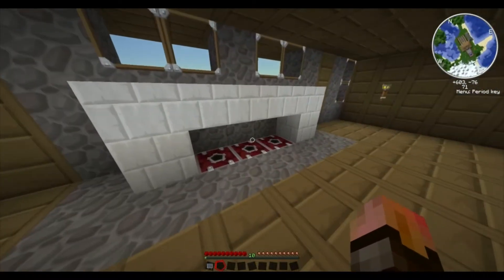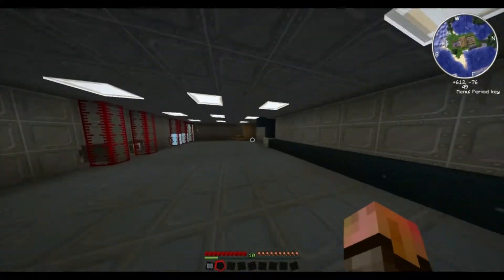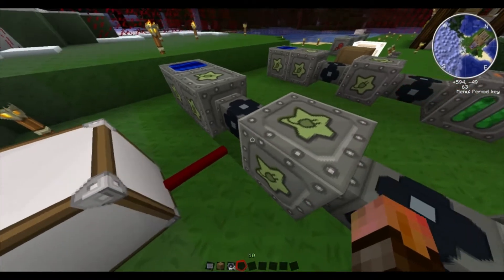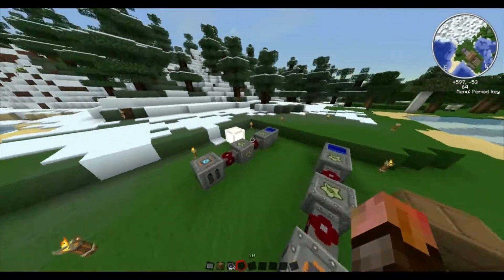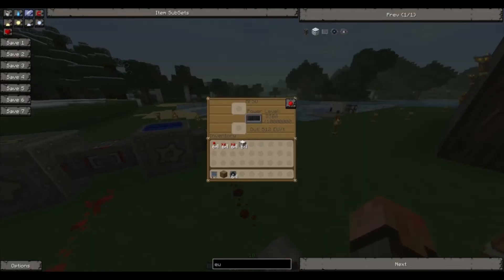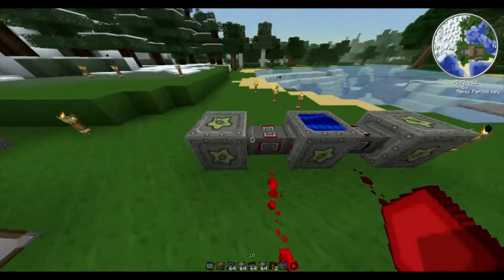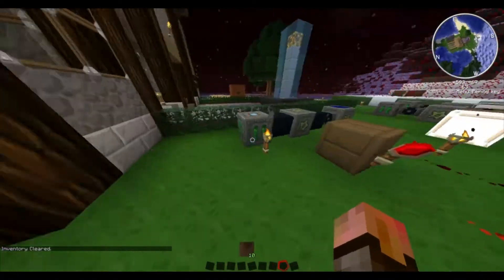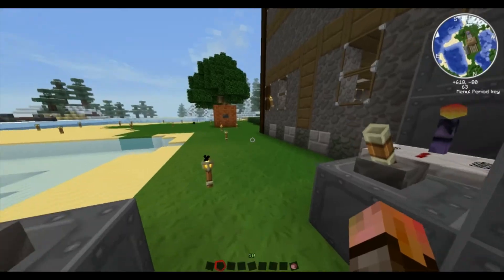Tekkit Tutorials: Solar Power!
With everyone (including the famous Yogscast) getting involved with Tekkit again, me and Ross decided to tag along and start a few series' including the Quest for Quantum and Tekkit Tutorials.

This is a new series me and Ross (milloy112) decided to start on my private server in which we show some of the most under used or under explained features of tekkit, in which this episode leads us to - Solar power! This isn't specifically part of tekkit although with my M4D SKILLZ. I managed to conjure up a way to make redstone lights/forcefields etc; with the EU detection cables. I also show off the EU splitter cables and Igniters.

I know I stated in video but I want to state again. WE ARE NOT NAZIS AND WE DO NOT BELIEVE IN CRUELTY TO ANIMALS. The oven idea was a joke. Yes a crude joke. Deal with it. It's a game.

WARNING - You need a BASIC knowledge of Tekkit IC2 machinery for this!

Intro music; Depravity From Machinimasound.com